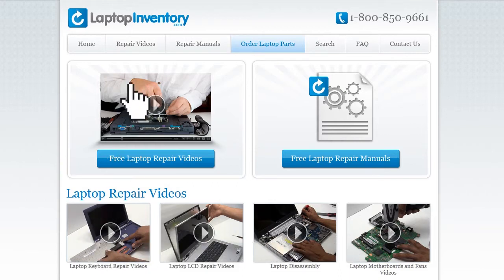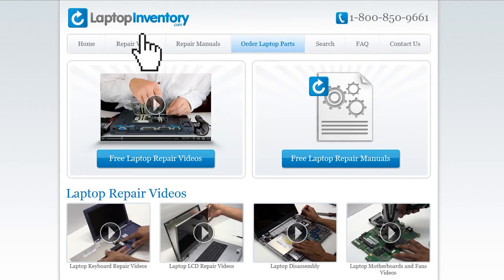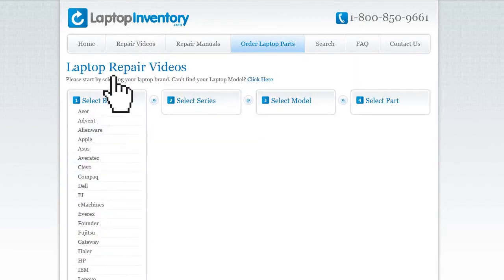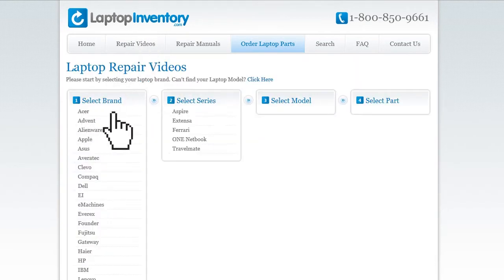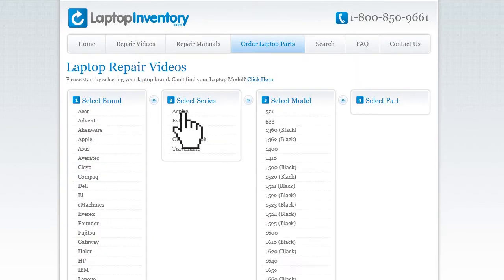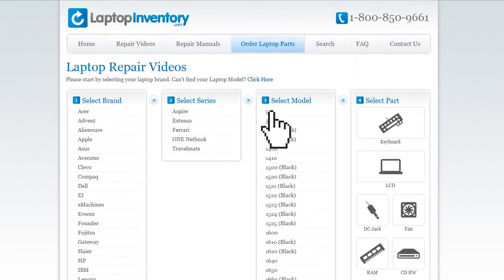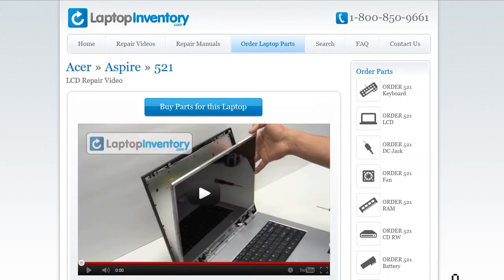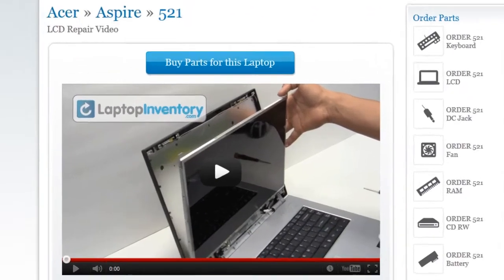Replace Optical Drive HP Pavilion 15-AB | Fix Laptop Installation Repair 15-AU 15-BC 17-AB 15-BL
HP PAVILION
15-AB222NA
15-AB221NA
15-AB219NA
15-AB063CL
15-AB173CL
15-AB223CL
15-AB253CA
15-AB258CA
15-AB268CA
15-AB273CA
15-AB277CA
15-AB137CA
15-AB120CA
15-AB121CA
15-AB122CA
15-AB127CA
15-AB168CA
15-AB263CA
15-AB020CA
15-AB021CA
15-AB022CA
15-AB054CA
15-AB088CA
15Z-AB000
15T-AB100
15T-AB000
15-AB010NR
15-AB000
15-AB100
15-AB200
15Z-AB100
15-AB500
15-AB000NC
15-AB001NP
15-AB000NK
15-AB001NV
15-AB000NV
15-AB001TU
15-AB001AU
15-AB001TX
15-AB001NA
15-AB002AU
15-AB001NH
15-AB002NF
15-AB001NIA
15-AB002NH
15-AB001NJ
15-AB002NIA
15-AB003NH
15-AB002NJ
15-AB003NIA
15-AB002NK
15-AB003NJ
15-AB002NP
15-AB002TU
15-AB002NQ
15-AB002TX
15-AB002Ns
15-AB003TU
15-AB003UR
15-AB003TX
15-AB004LA
15-AB004TX
15-AB004
15-AB004UR
15-AB004NA
15-AB005NF
15-AB004NC
15-AB005NK
15-AB004NJ
15-AB004NK
15-AB008NA
15-AB008NQ
15-AB008TU
15-AB008TX
15-AB005UR
15-AB008UR
15-AB006NJ
15-AB009AU
15-AB006NQ
15-AB009NJ
15-AB006TX
15-AB009NQ
15-AB006UR
15-AB009NX
15-AB007NA
15-AB009TU
15-AB007NJ
15-AB009TX
15-AB007TX
15-AB009UR
15-AB007UR
15-AB010AU
15-AB203NG
15-AB203NH
15-AB280TX
15-AB203NK
15-AB281TX
15-AB203NL
15-AB282TX
15-AB203NO
15-AB283TX
15-AB203NT
15-AB284TX
15-AB203TX
15-AB285TX
15-AB204NA
15-AB291NB
15-AB204NG
15-AB291TX
15-AB204NL
15-AB295TX
15-AB204NP
15-AB297TX
15-AB204TU
15-AB298TX
15-AB204TX
15-AB299TX
15-AB205NH
15-AB501TX
15-AB205NJ
15-AB502TX
15-AB205NO
15-AB503TX
15-AB205NX
15-AB504TX
15-AB205TU
15-AB505TX
15-AB205TX
15-AB506TX
15-AB205UR
15-AB507TX
15-AB206NH
15-AB232NF
15-AB206NJ
15-AB232NG
15-AB206NO
15-AB232TU
15-AB206TX
15-AB233NA
15-AB207NF
15-AB233TU
15-AB207NH
15-AB234NA
15-AB207NO
15-AB234NG
15-AB207TX
15-AB235NA
15-AB208NA
15-AB235ND
15-AB208NF
15-AB235NF
15-AB208NH
15-AB236ND
15-AB208NJ
15-AB236NF
15-AB208NK
15-AB237NF
15-AB208NT
15-AB238TU
15-AB208NP
15-AB238NF
15-AB208TX
15-AB238TX
15-AB209NIA
15-AB239TX
15-AB209NK
15-AB240TX
15-AB209NL
15-AB209NT
15-AB241TX
15-AB209TX
15-AB243NA
15-AB210NF
15-AB243TU
15-AB210NIA
15-AB224TU
15-AB210NJ
15-AB225NE
15-AB210NT
15-AB225TU
15-AB210NV
15-AB226NE
15-AB210NZ
15-AB226NF
15-AB210TX
15-AB226TU
15-AB211NF
15-AB227NA
15-AB211NJ
15-AB227NE
15-AB211NT
15-AB227NF
15-AB211NX
15-AB227TU
15-AB211NZ
15-AB227TX
15-AB211TX
15-AB228NA
15-AB212NF
15-AB228TU
15-AB212NJ
15-AB229NA
15-AB213NJ
15-AB229NF
15-AB213TX
15-AB229TU
15-AB214NF
15-AB230NF
15-AB214NL
15-AB230NG
15-AB214TX
15-AB230TU
15-AB215ND
15-AB231NA
15-AB215NG
15-AB231NF
15-AB215NX
15-AB231NG
15-AB215TX
15-AB231TU
15-AB216NF
15-AB221NE
15-AB216TU
15-AB221NL
15-AB216NG
15-AB221NF
15-AB216NZ
15-AB221NG
15-AB216TX
15-AB221TX
15-AB217NF
15-AB218NE
15-AB222NE
15-AB218NF
15-AB222NF
15-AB290SA
15-AB127CY
DFEAEX15E001
NSK-CW3SQ
9Z.NC8SQ30U
15-AB123CY
15-AB122CY
15-AB121CY
15-AB243CL
15-AB254SA
15-AB153NR
N5R26UA ABA
N5R26UA
N5R26UAABA
N5R26UA-ABA
EAX15002010
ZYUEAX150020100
15-AB157NR
15-AU123D
15-AU020W
15-AU000
15-BK
15-BC000NJ
15-BC051NR
15-AB079DX
15-AB124AX
15-AU077SA
15-AU091NR
15-AU072SA
15-AU000NR
15-AB010TX
15-AB065TX
15-AB020NR
15-AB023CL
15-AB027CL
15-AB036TX
15-BK075NR
15-BK000 CTO
15-BK167CL
15-BK010NR
15-BK015NR
15-BK151NR
15-AB040NA
15-AB037TU
15-AB040SA
15-AB029NA
15-AB028NA
15-AB026NA
15T-AB200
15-AB110NR
15-AB165US
15-AB094TX
15-AB098TX
15-AB103TX
15-AB057NR
15-AB065US
15-AB157CL
15-AB261NR
15-AB262NR
15-AB267NR
15-AB123CL
15-AB253CL
15-AB220NR
15-AB257NR
15-AB069TX
15-AB292TX
15-AB525TX
15-AB296TX
15-AB147CY
15-AB293TX
15-AB093TX
15-AB076TX
15-AB068TX
15-AB294TX
15T-AB
15Z-AB
15-AB011ND
15-AB010ND
15-AB283NR
15-AB204NS
15-AB224NE
15-AB522TX
15-AB035CY
15-AB080TX
15-AU179SA
15-AB269NA
15-AU010WM

Spectre X360
15-BL152NR
15-BL112DX
15-BL